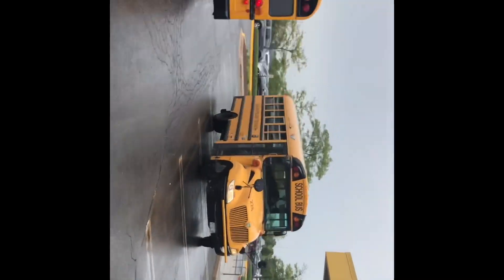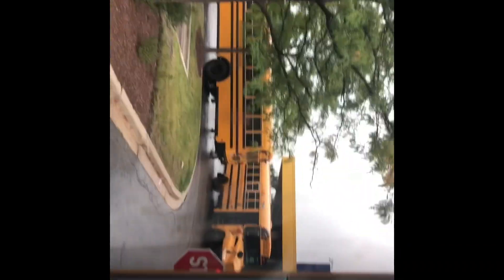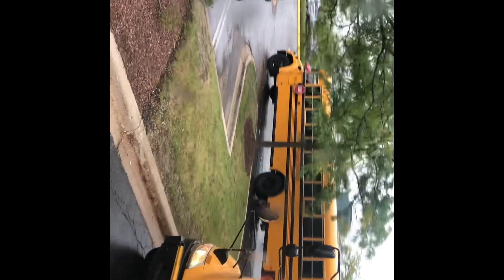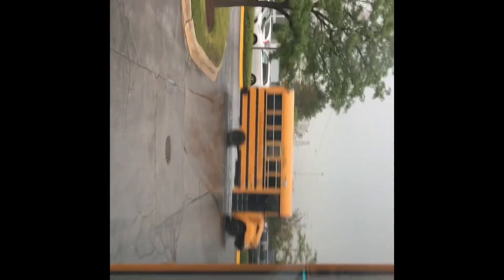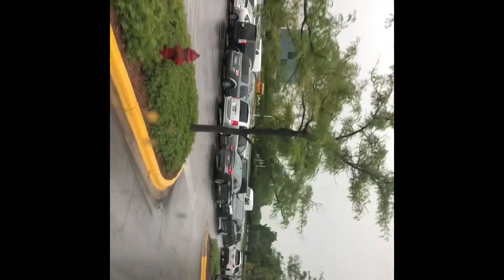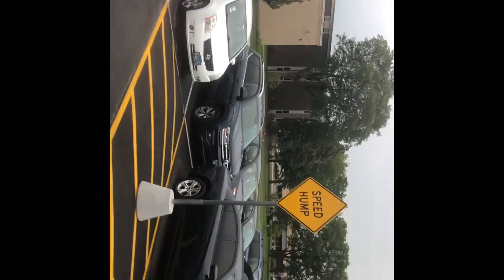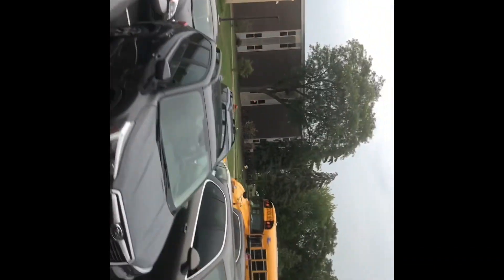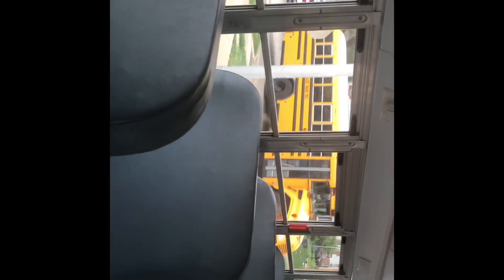2018 Bluebird Vision Bus 1888 Ride from IKEA to Prospect High School via John Hersey High School